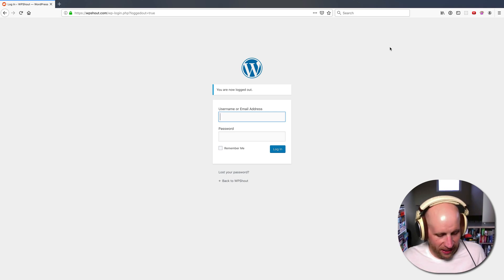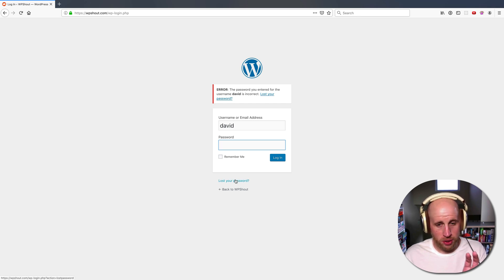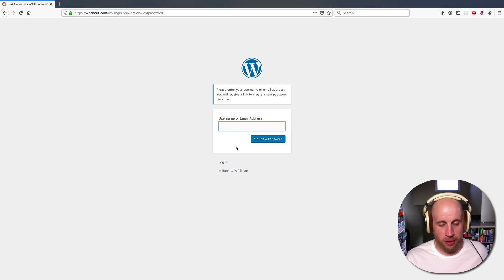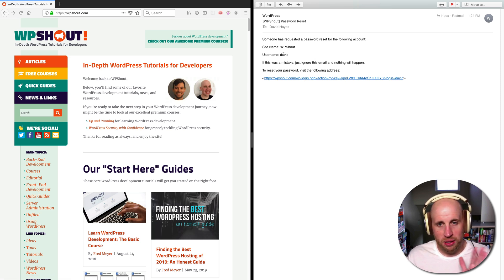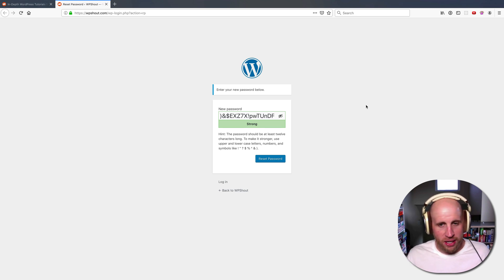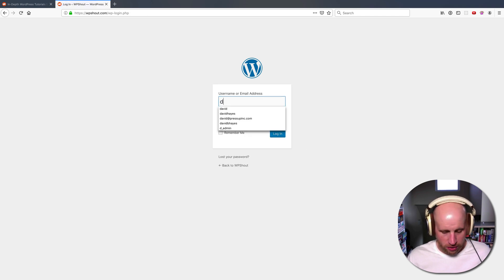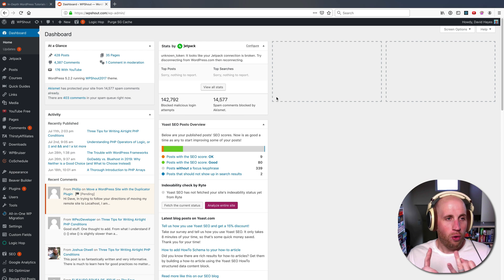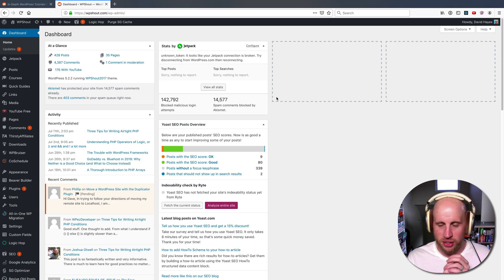How to Trigger a WordPress Reset Password Email